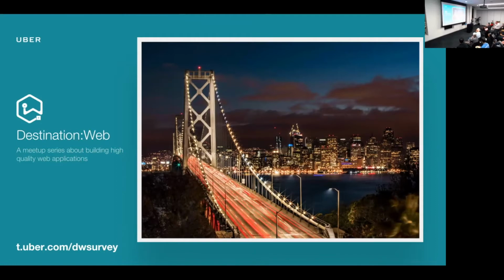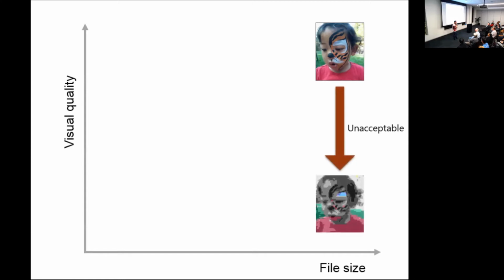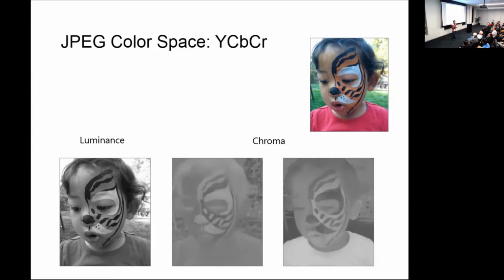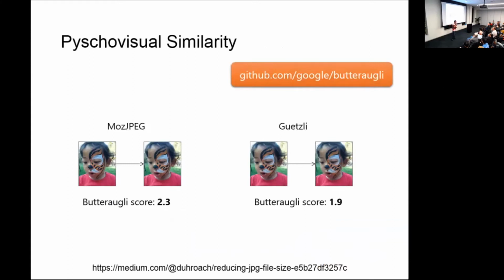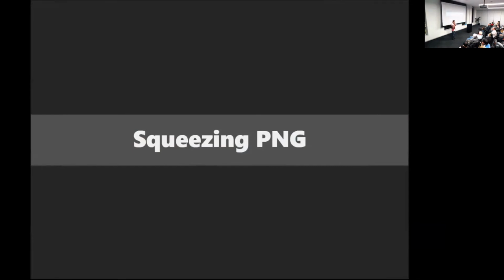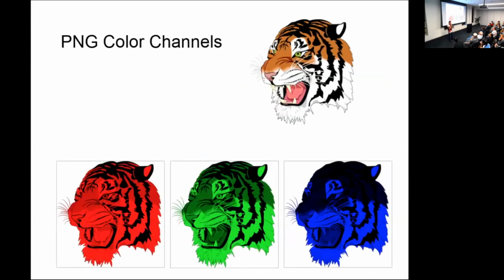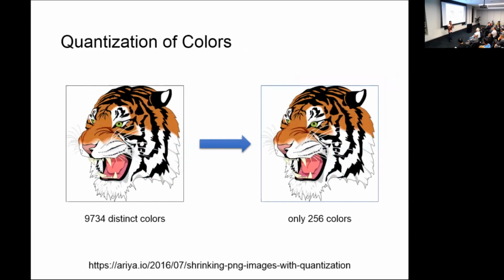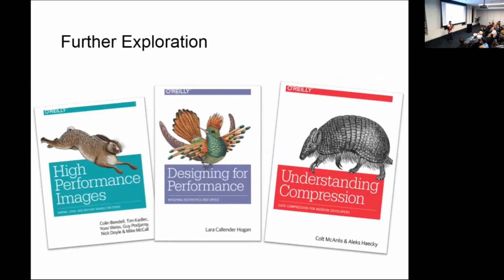[Destination:Web] Squeezing JPEG & PNG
During Uber Engineering's Destination:Web Meetup on Tuesday, February 27, 2018, web enthusiast Ariya Hidayat discusses the reasoning behind the conventional wisdom that JPEG should be used for digital photos & PNG should be used for artwork and company logos.